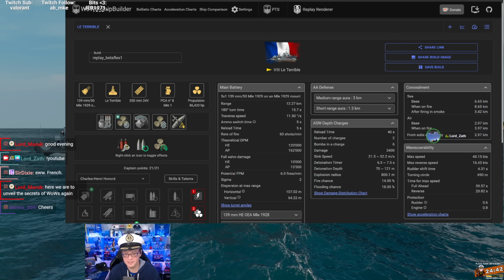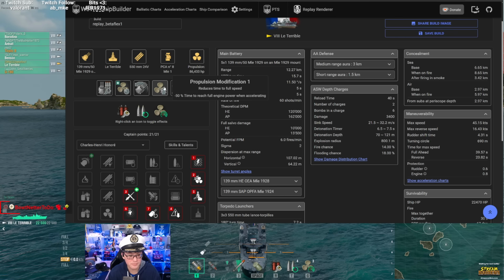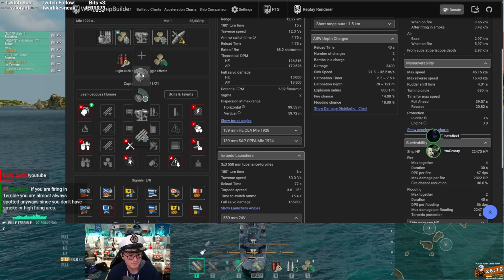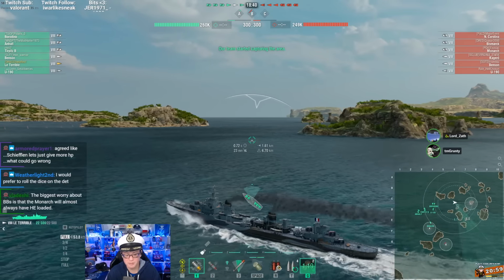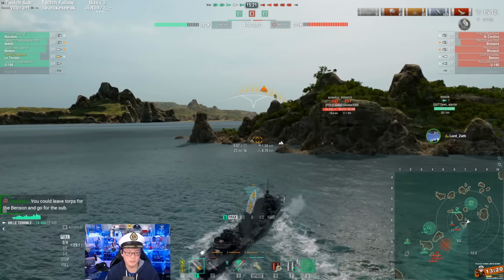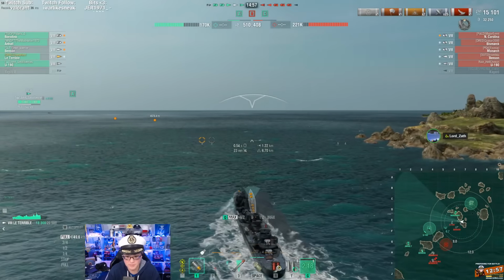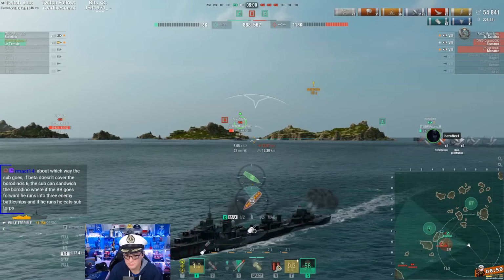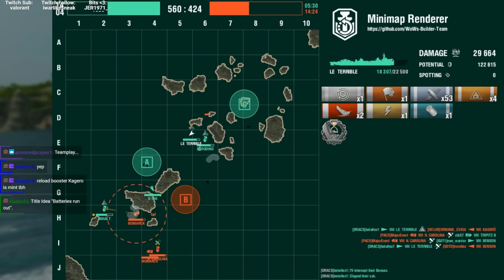Navy of 2 - Le Terrible Tier 8 French DD Ranked Bronze Replay Analysis 2024 World of Warships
Betaflex1's Ranked battle in World of Warships shows teamwork's value. Will it be enough?

0:00 - Ship characteristics
4:55 - Ship build
13:00 - Battle
30:35 - Results screens
32:15 - Render and review